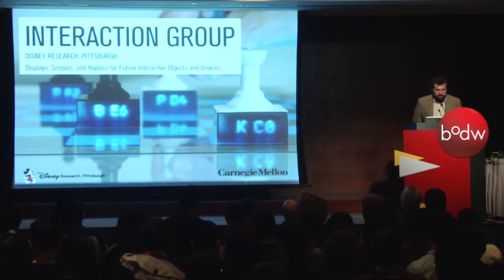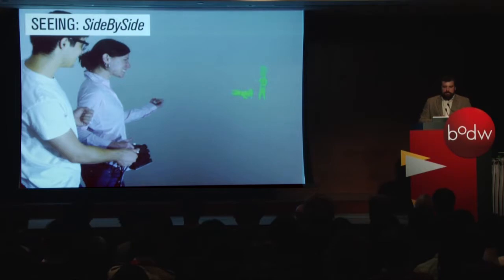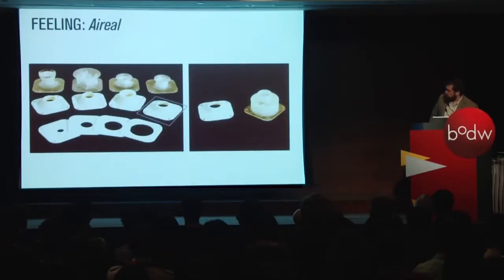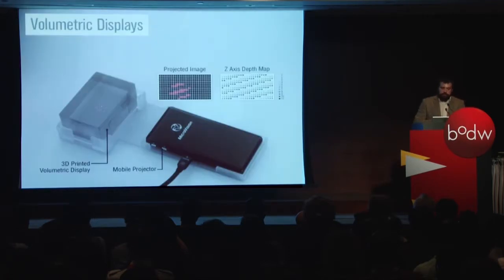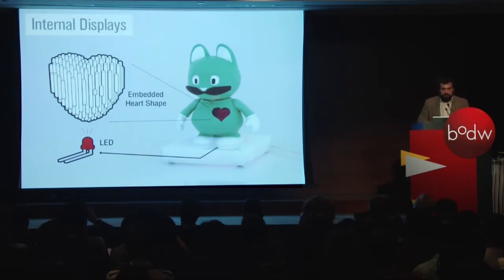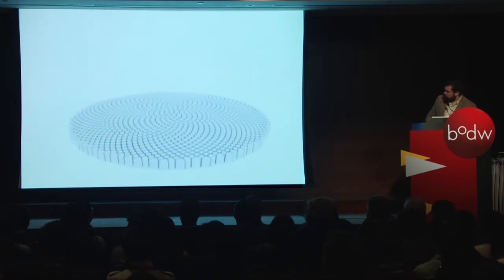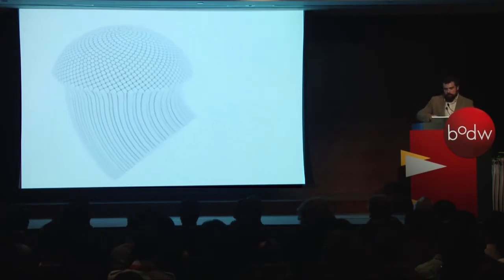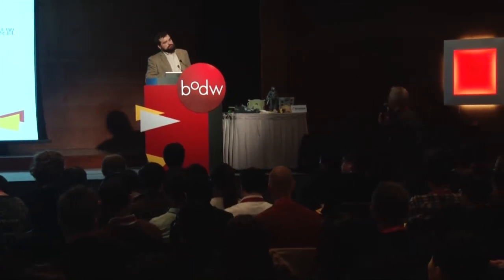[BODW 2013 | Technology for Design] Eric Brockmeyer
Eric Brockmeyer, Research Associate of Disney Research Pittsburgh, USA

Eric Brockmeyer is a designer specializing in digital fabrication, tangible interaction, and parametric design. He studied Physics and Art at Colby College then attended Ball State University’s Master of Architecture program where he worked as a fellow at the Institute for Digital Fabrication. He was a Masters of Tangible Interaction Design Student at Carnegie Mellon University (CMU). At CMU he focused on additive manufacturing, interactive fabrication, interactive projections, and organic materials integrated with lighting and touch sensing technologies. Eric now works as a Research Associate at Disney Research Pittsburgh’s Interaction Group where develops various interactive projects including Printed Optics and Papillon while teaching Digital Media in the School of Architecture at CMU.